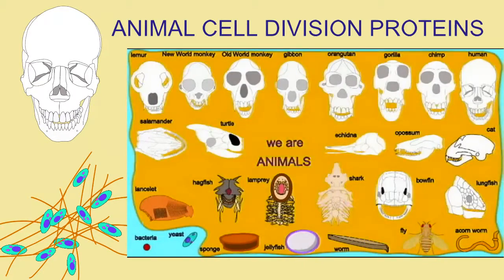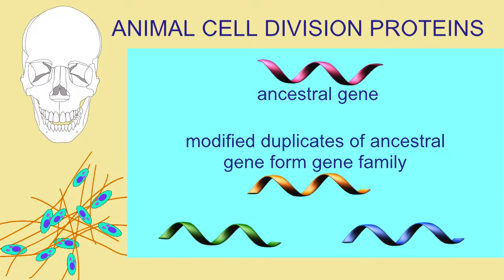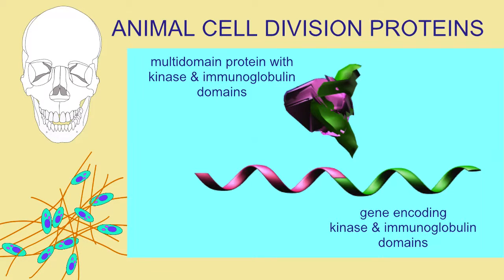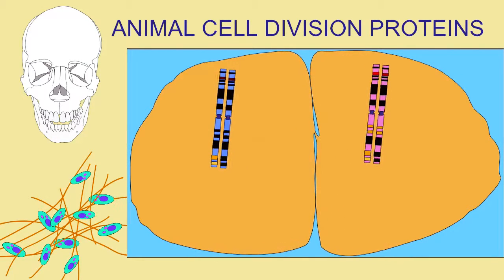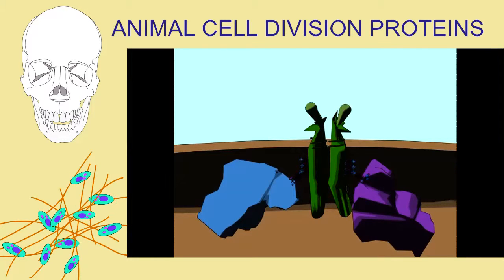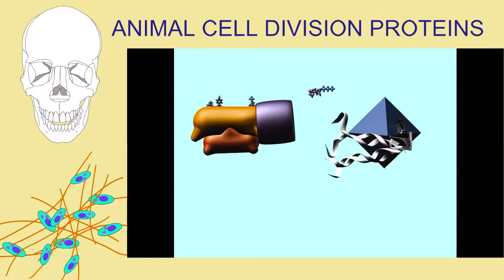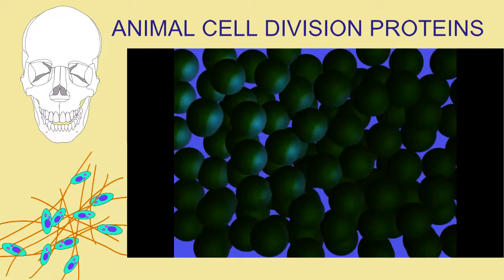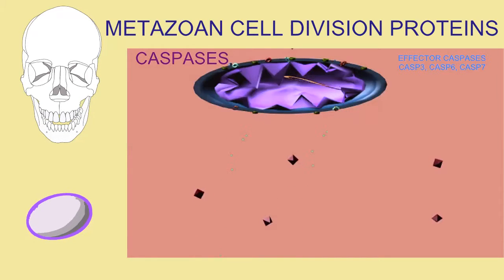ANIMAL CELL DIVISION PROTEINS: EVOLUTION OF GENE FAMILIES